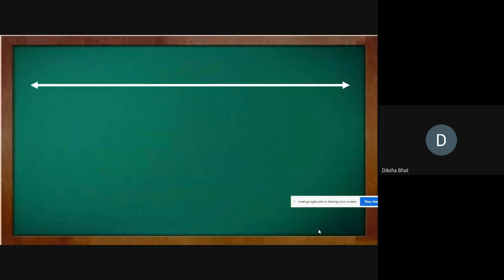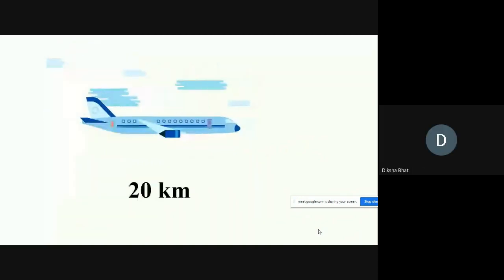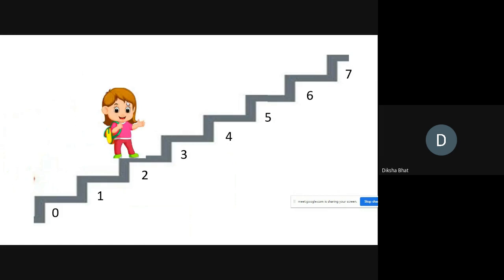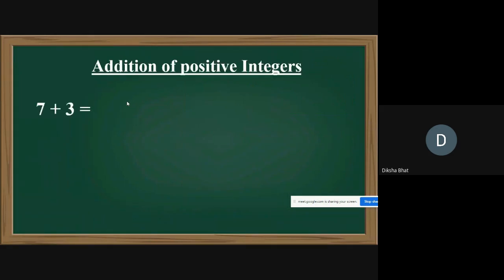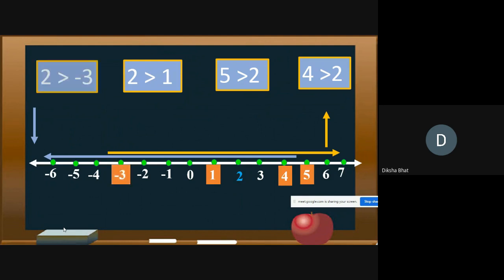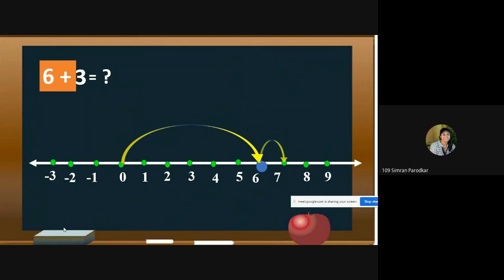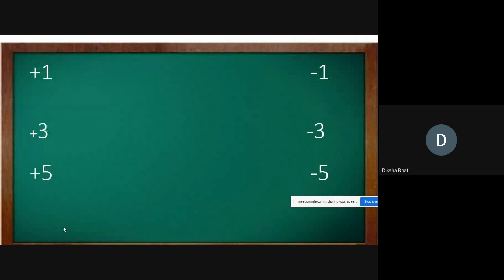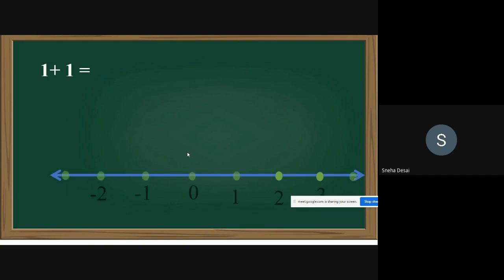Integers (Part 2) Class 6 Mathematics NCERT